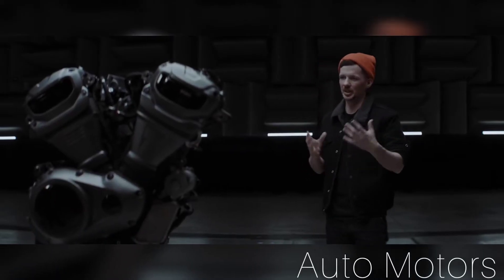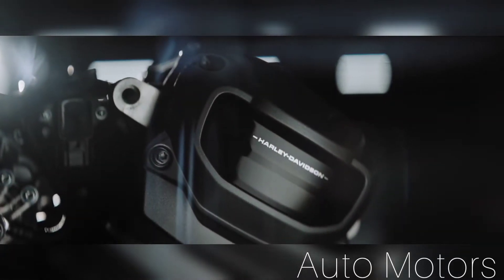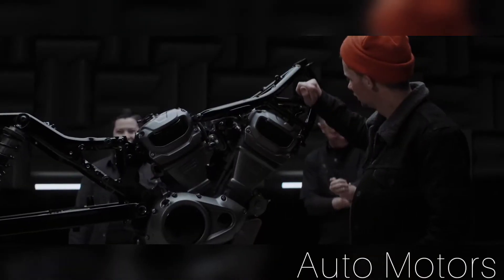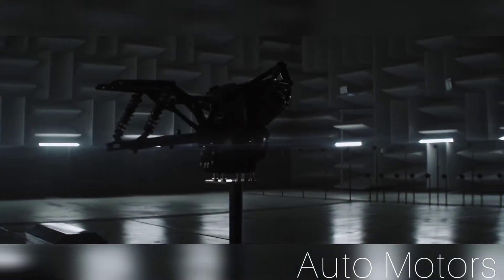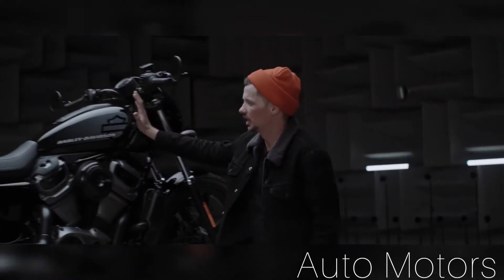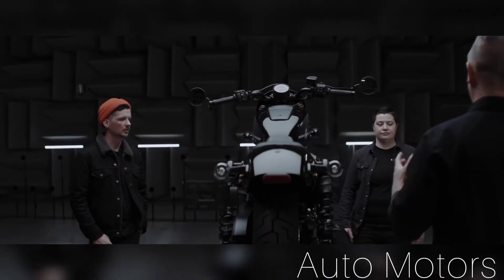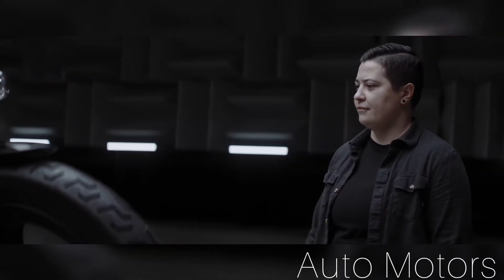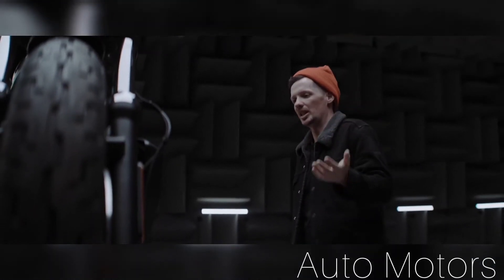Harley-Davidson Presents: Instrument of Expression | 2022 Nightster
To write the next chapter, you need the right instrument.​

​Born from an icon of yesterday and evolved for the riders of today, the 2022 Nightster is the ultimate canvas for those who seek to push through barriers and create their own riding experience.